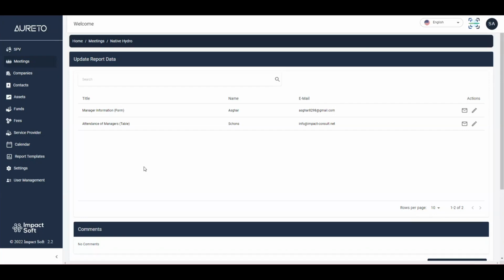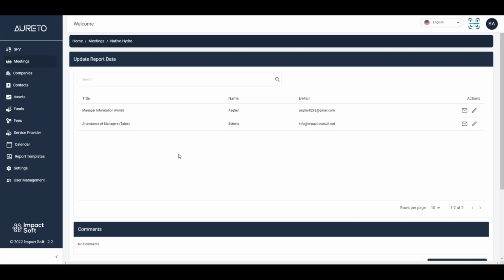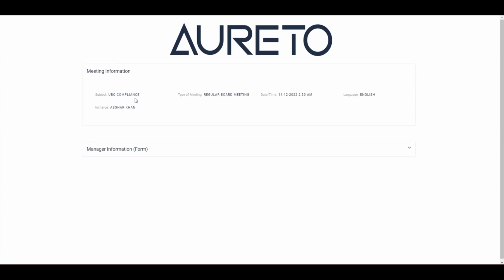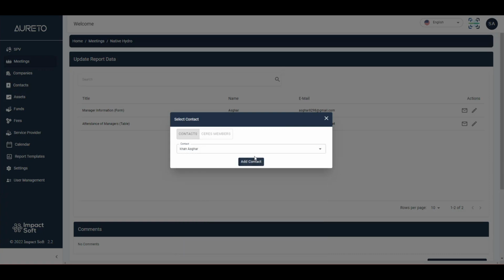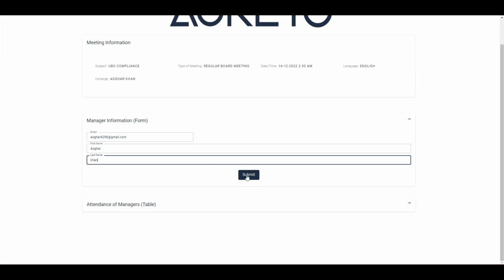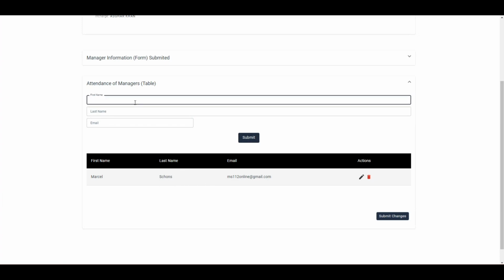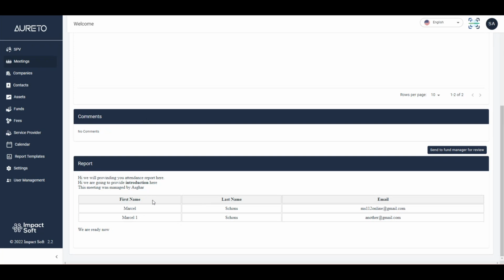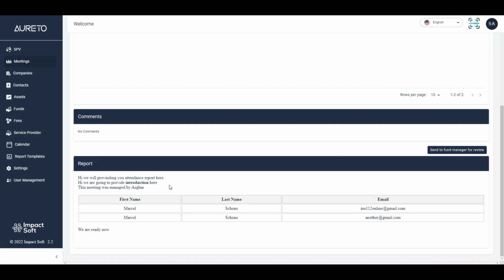Qollex : Aureto Reports – Request Data to Complete a Report | Streamline External Collaboration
Aureto Reports – Request Data to Complete a Report | Streamline Governance & External Collaboration
In this video, discover how Aureto allows you to request specific data or documents from stakeholders to complete a report — directly through the platform.

With Aureto’s smart request system, internal and external users can contribute the missing pieces to your reports securely and efficiently. No more scattered emails or unclear document versions — just clean, tracked, and auditable collaboration.

💡 Key Features Demonstrated:
How to initiate a data request for an ongoing report

How external stakeholders (auditors, legal advisors, board members, etc.) respond and upload files

How to track the status of your report completion

Ensuring transparency, security, and compliance

👥 Perfect for:
Governance officers & board secretaries

CFOs & legal teams

Compliance managers

Anyone preparing structured, formal reports involving multiple contributors

Aureto is part of the QOLLEX platform, built to empower organizations with smarter governance, structured reporting, and seamless stakeholder communication.